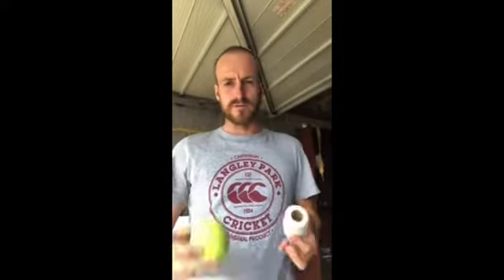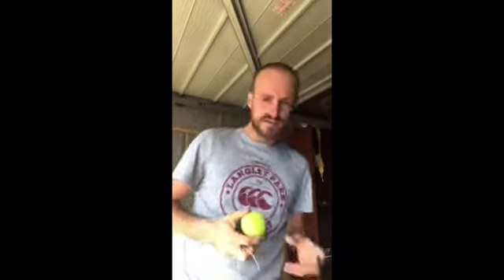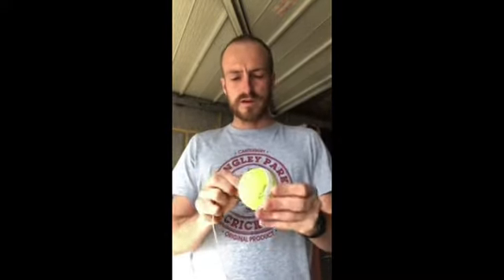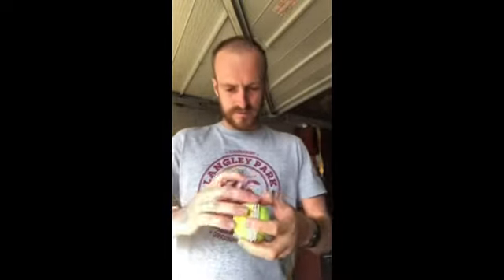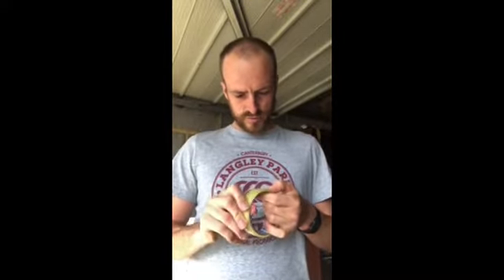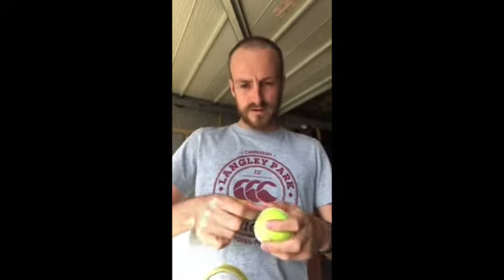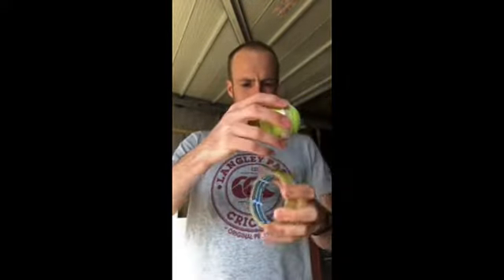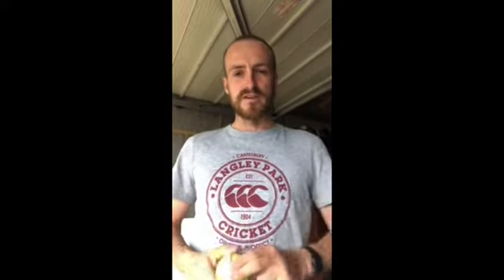Facing Seam Bowling - make your own seam ball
Challenging yourself to make your batting more difficult and match realistic by creating your own seam ball